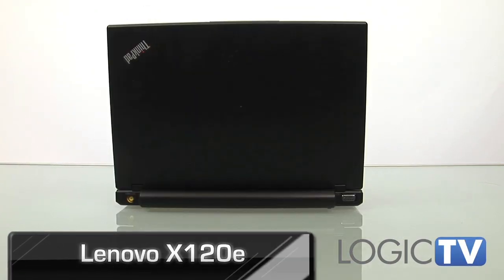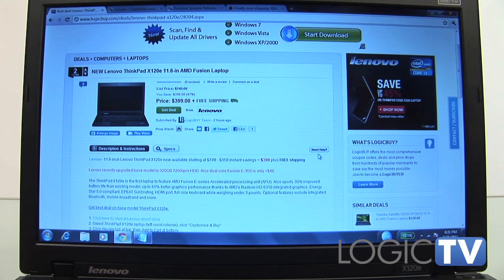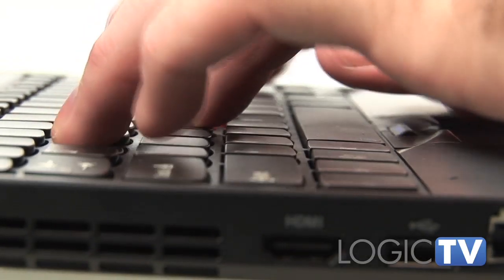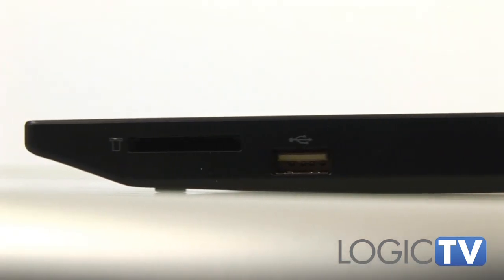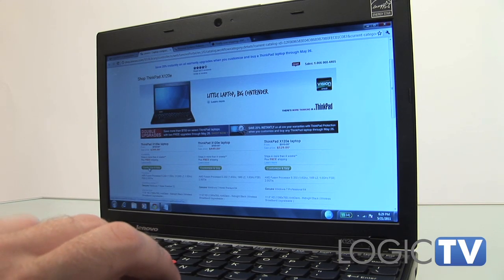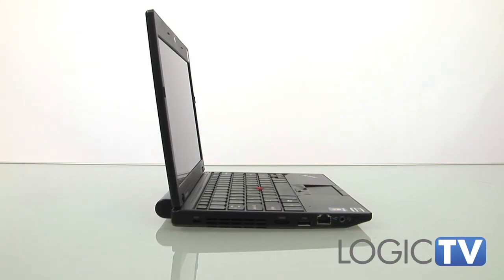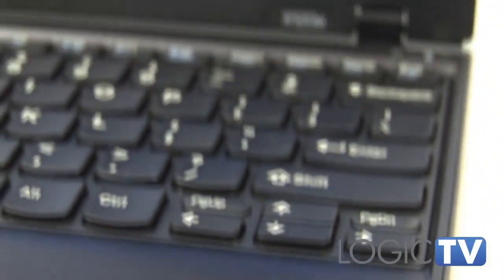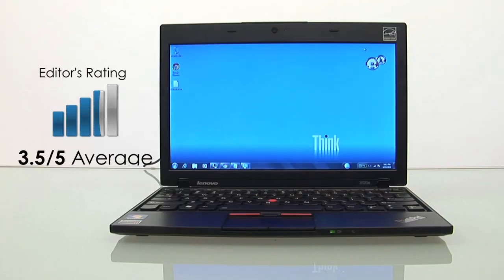Lenovo ThinkPad X120e Review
We review the Lenovo ThinkPad X120.